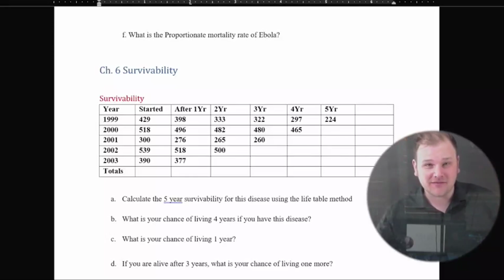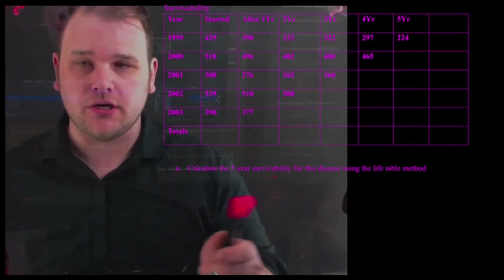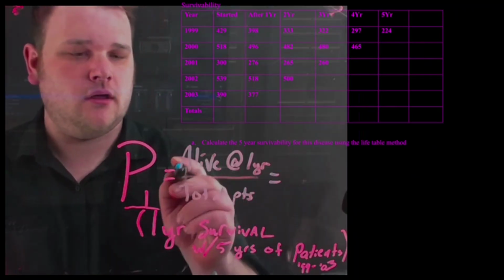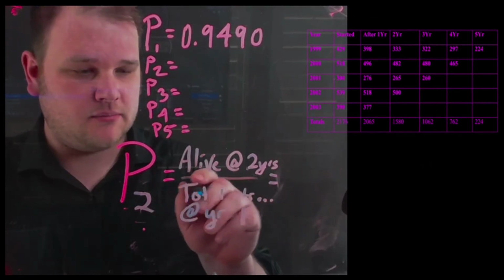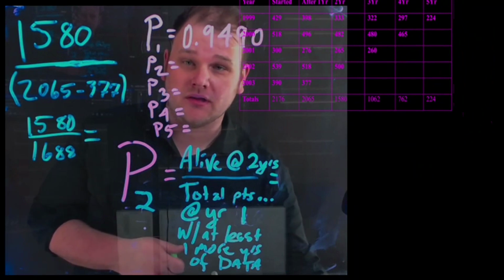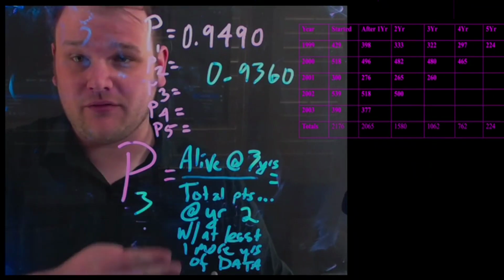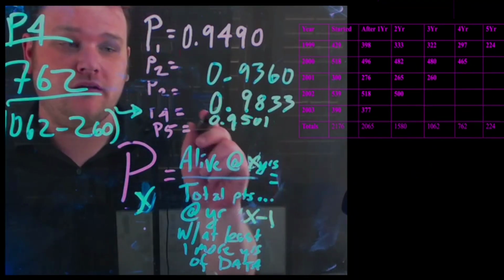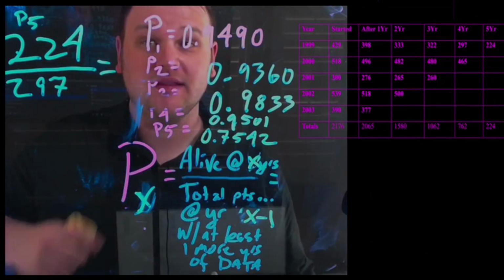Calculating 5 year survival probability - life table method - PUBH370 Epidemiology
Uploaded as an example for my teaching portfolio.
Unscripted.